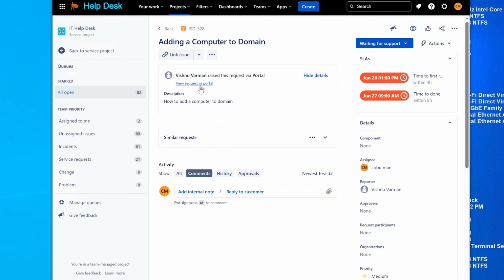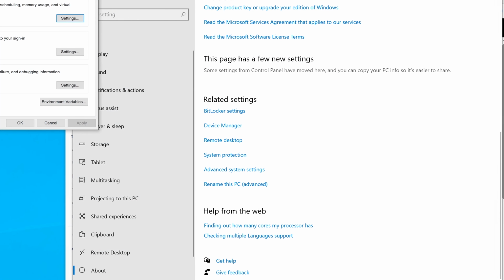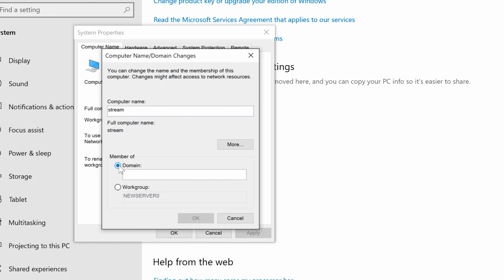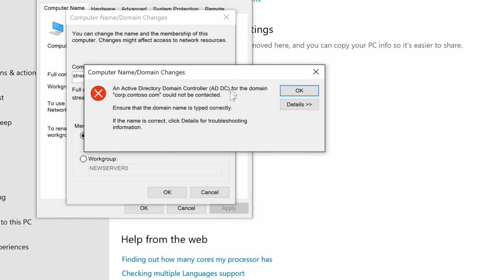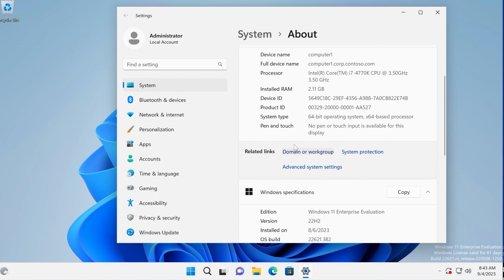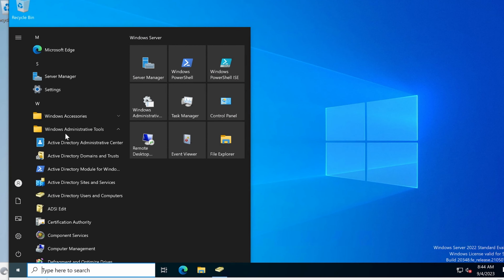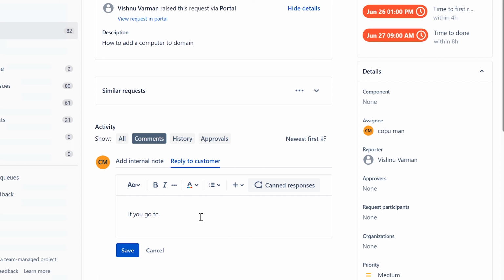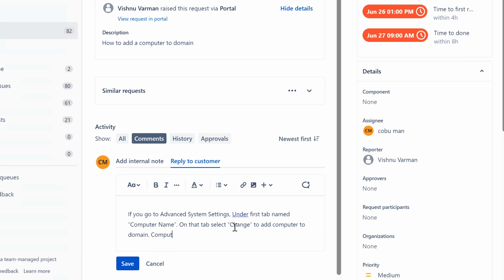How to Join a Computer to Domain